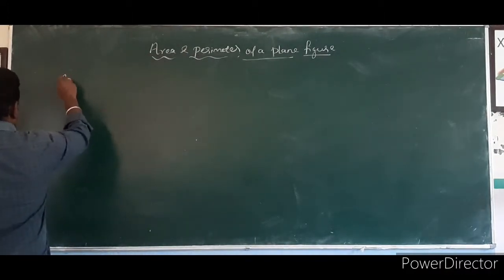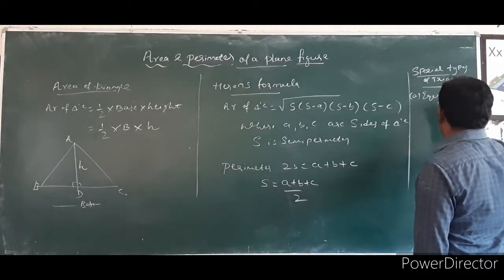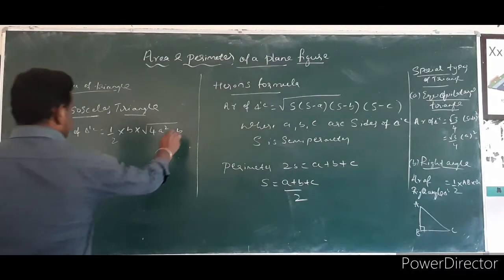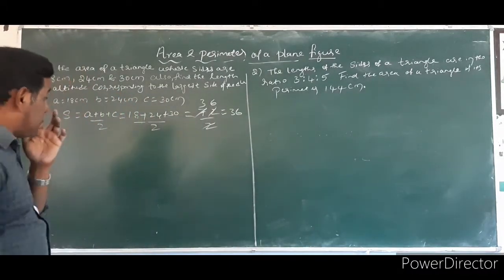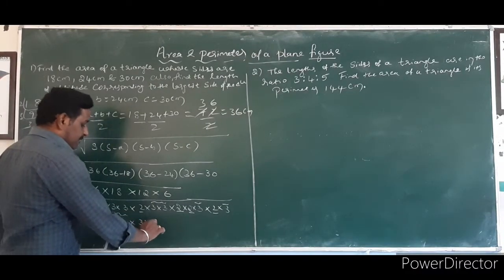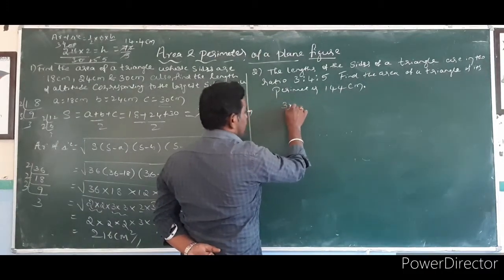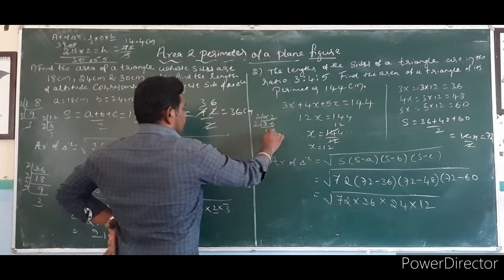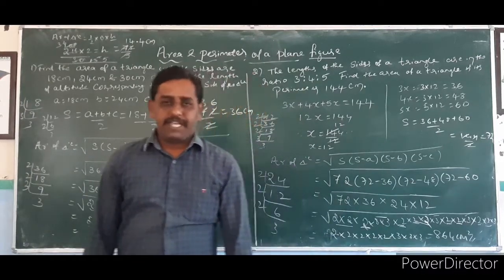Area and perimeter of a plane figure chapter 20 ICSE Grade 9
Find the area of Triangle